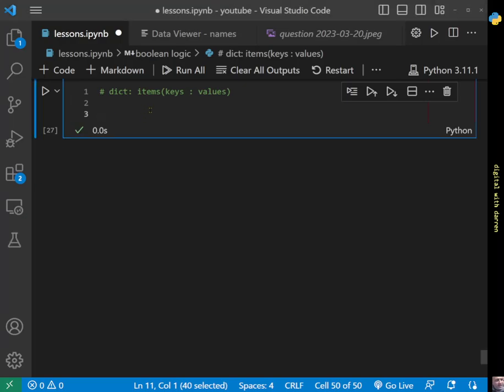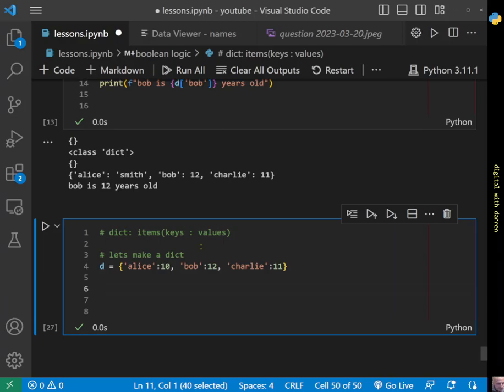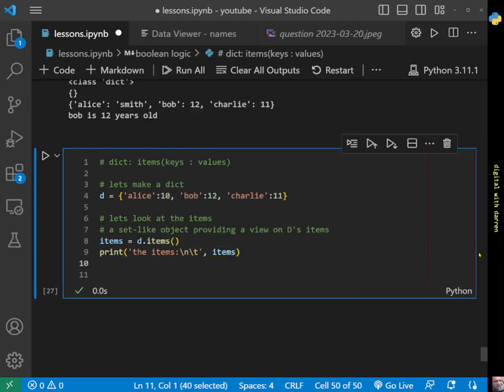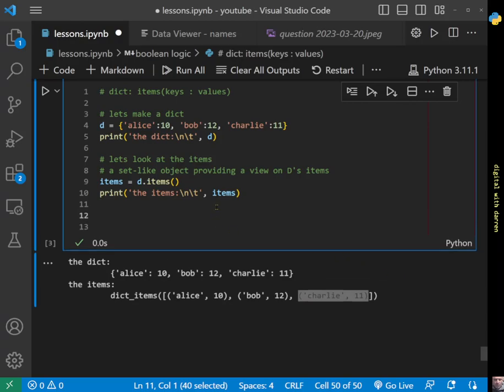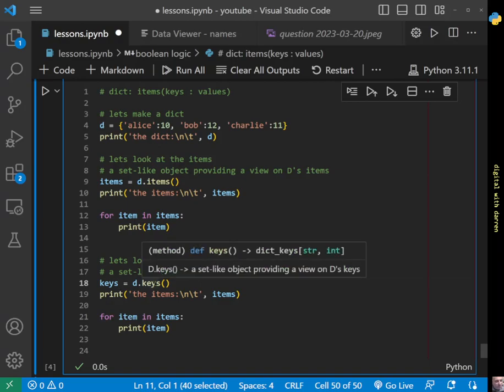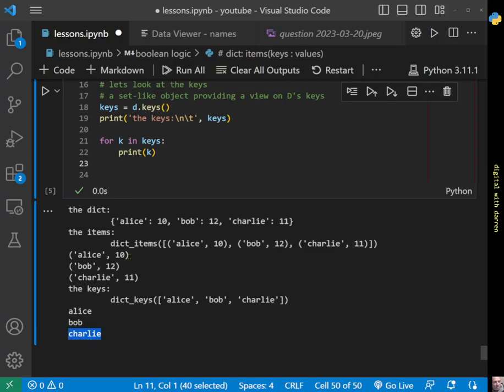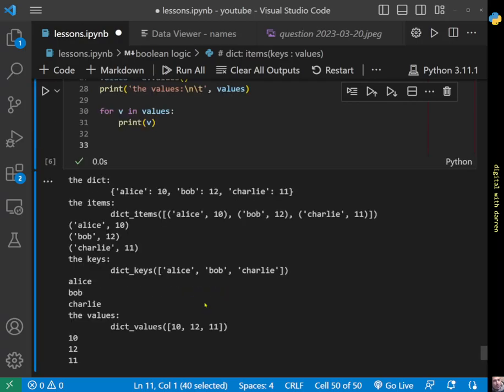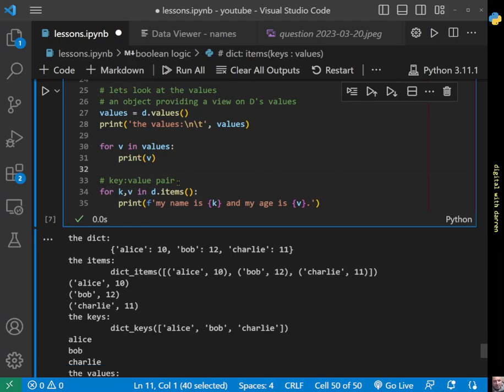python dictionaries (items, keys, values)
a dictionary in python is made of a set of items. each item is a key, value pair.

lets take a look at the dict.